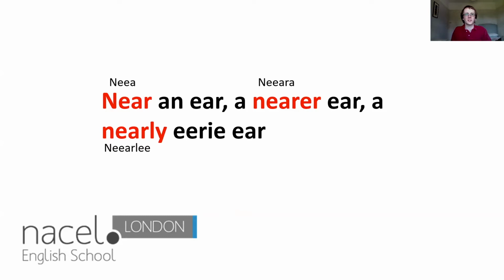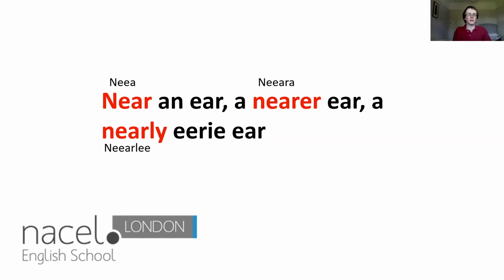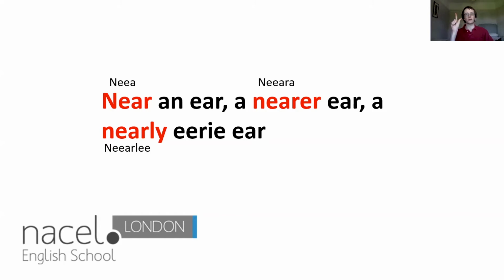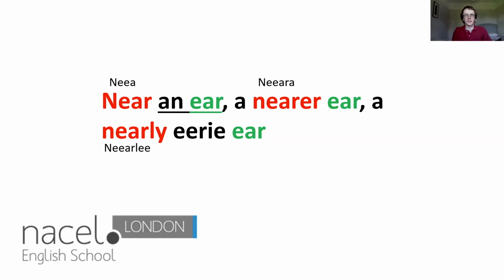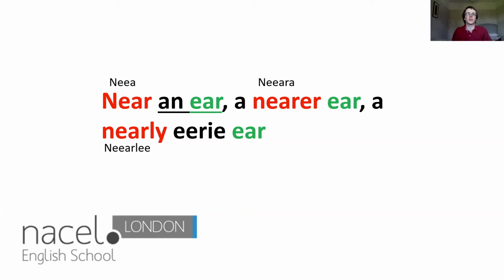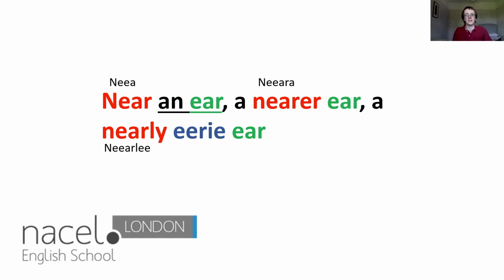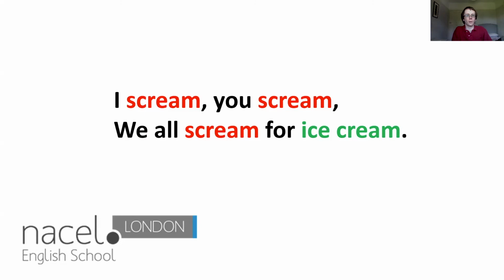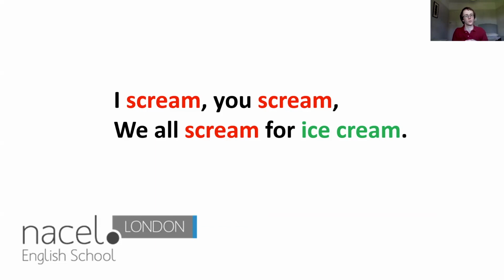Free English course: Tongue twister 3 【Study English in London】